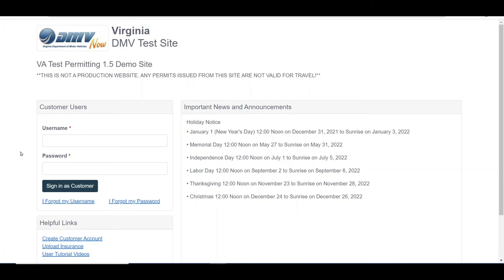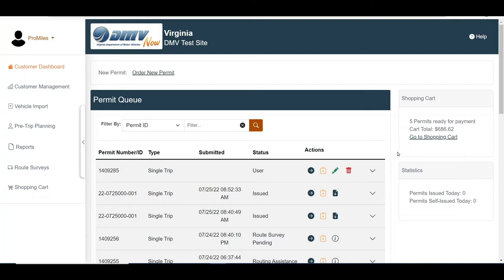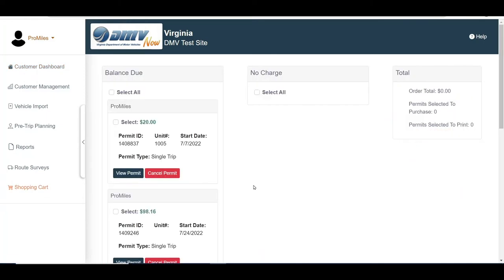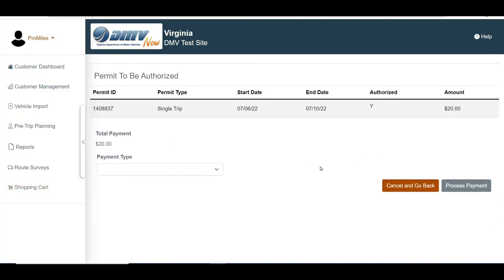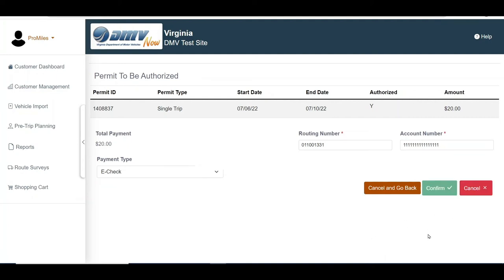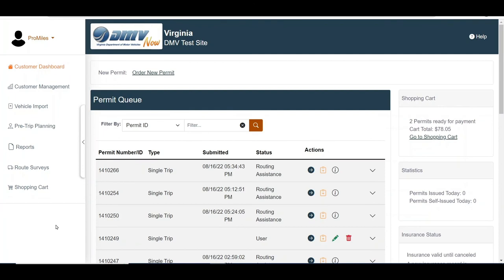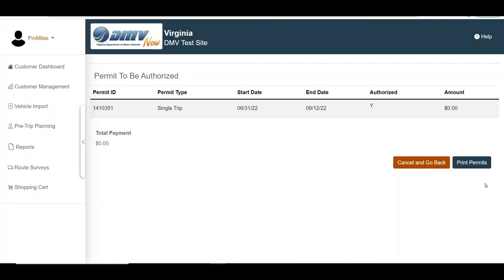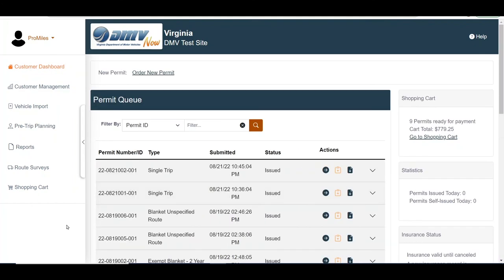EZ Haul Shopping Cart Tutorial Video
This video will teach users how access the Shopping Cart using EZ Haul